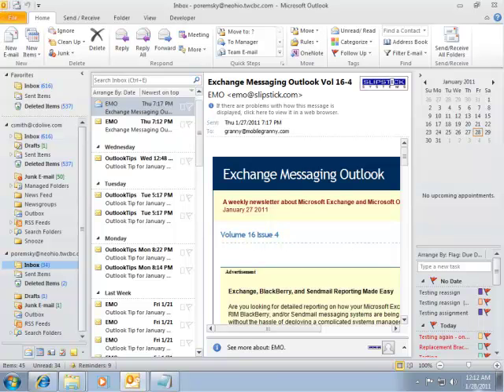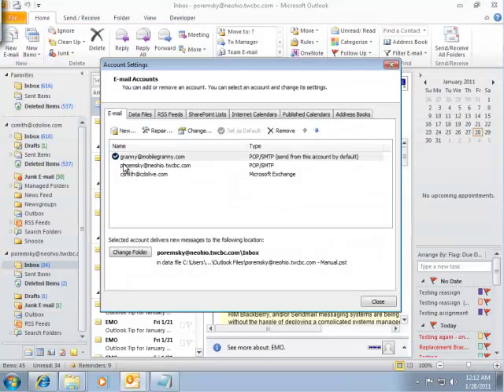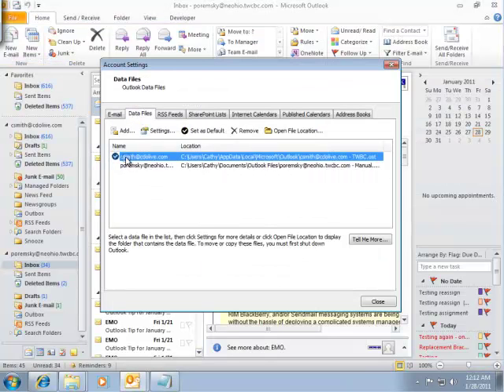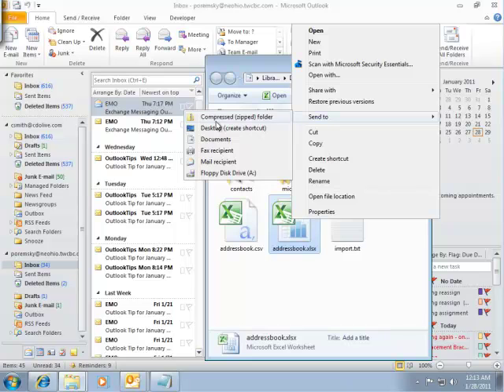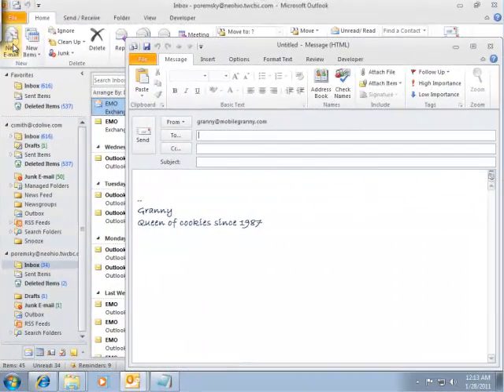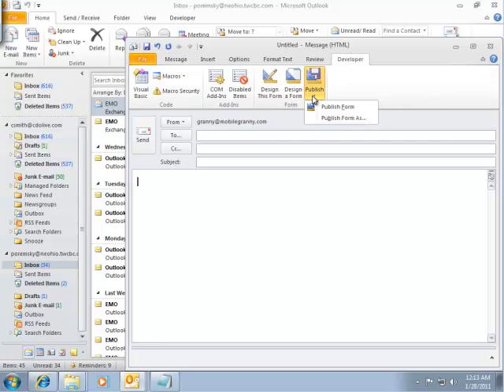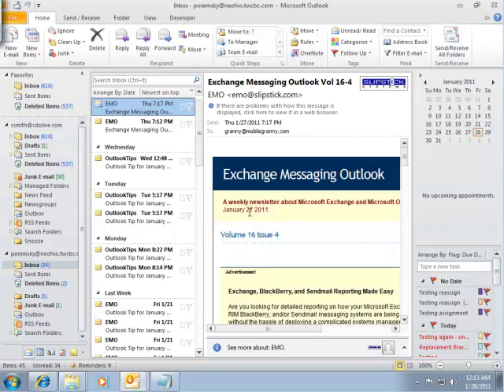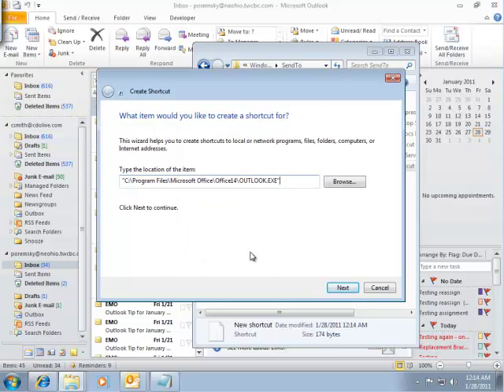Create a SendTo shortcut for Outlook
How to create a custom SendTo shortcut to use Outlook's default settings or custom forms.